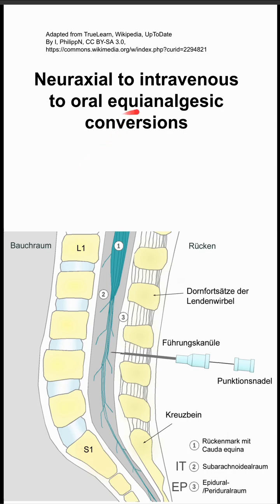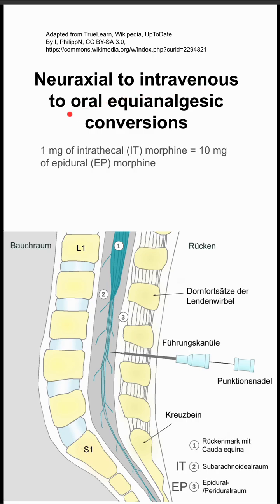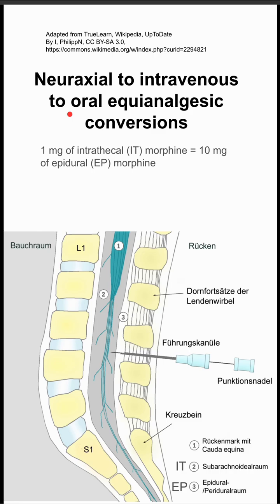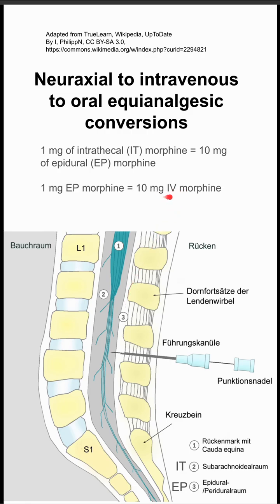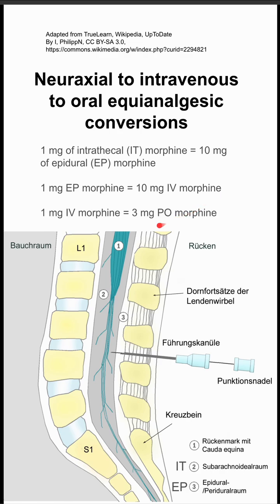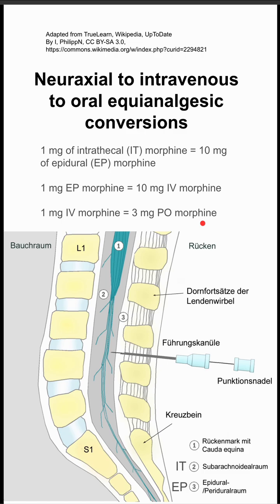Neuraxial to intravenous to oral equianalgesic conversions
1 mg of intrathecal (IT) morphine = 10 mg of epidural (EP) morphine

1 mg EP morphine = 10 mg IV morphine

1 mg IV morphine = 3 mg PO morphine